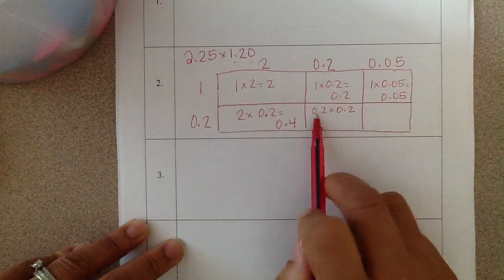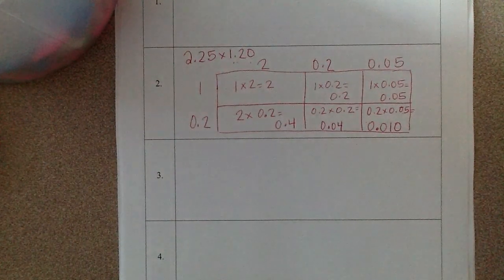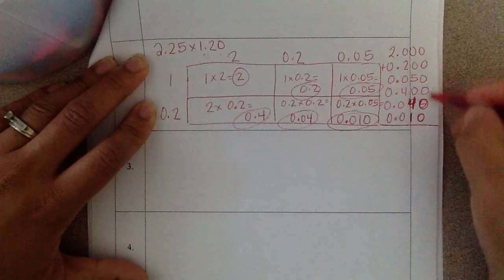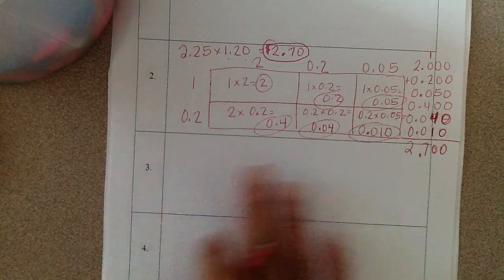Word Problem Practice - Multiplying Decimals - Day 65